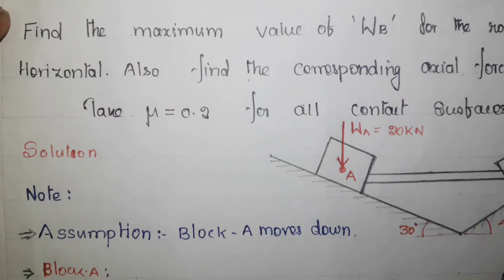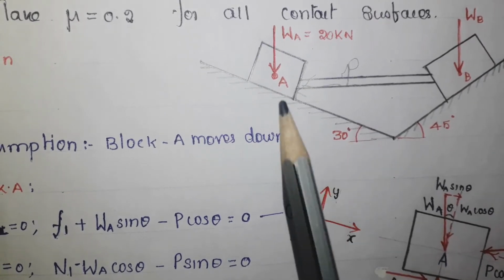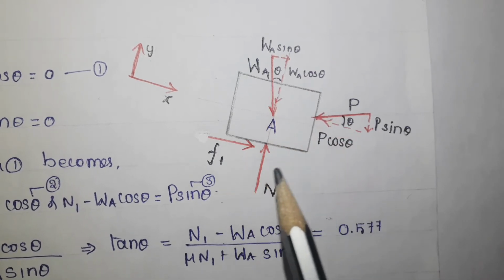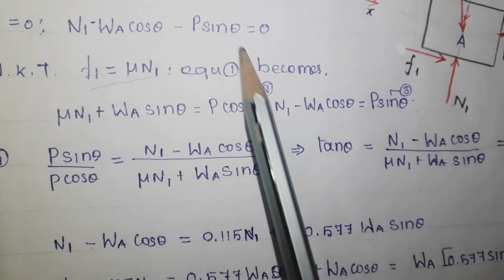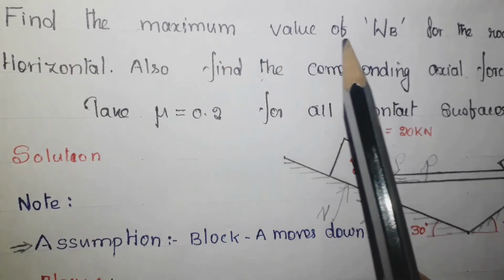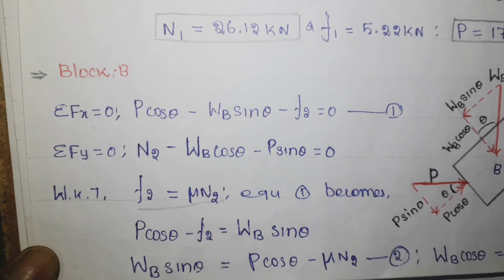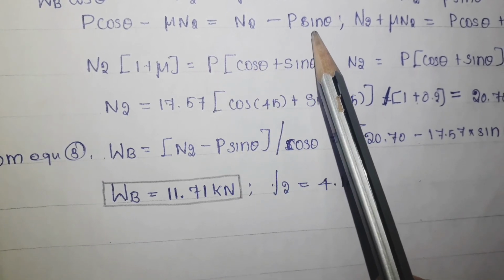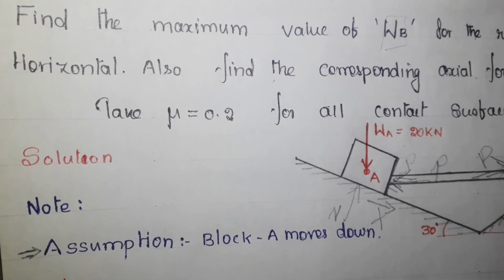Problem.6. on Friction (Double Block Problem)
This video gives the explanation for Double Block Problem, they are separated by a Horizontal rod. Also it discusses the five steps to be used to solve the problem